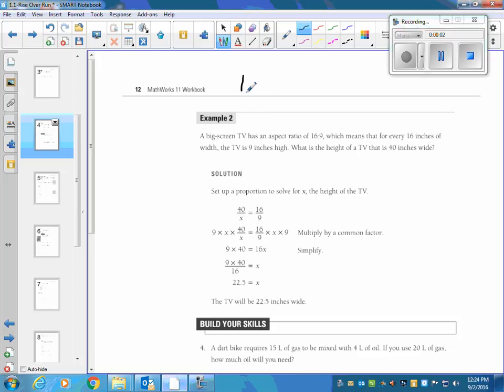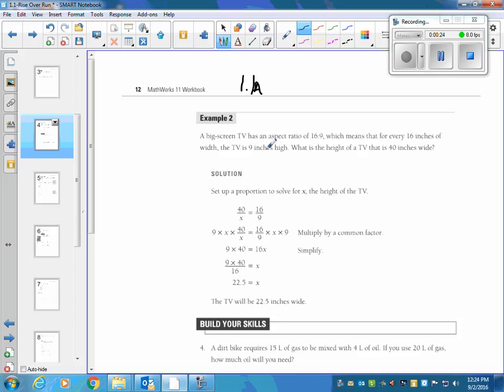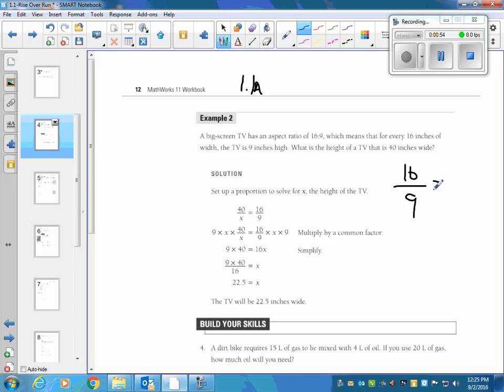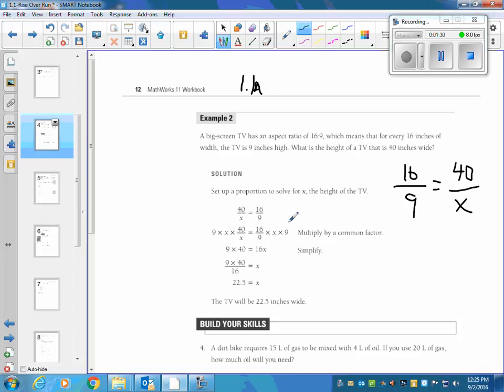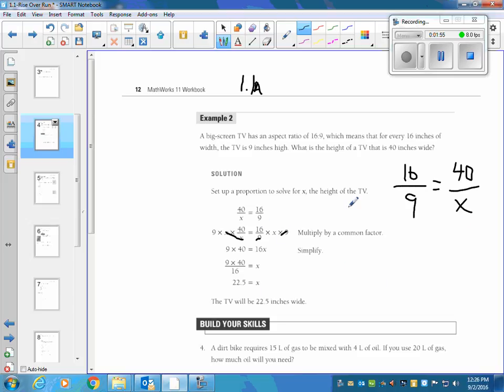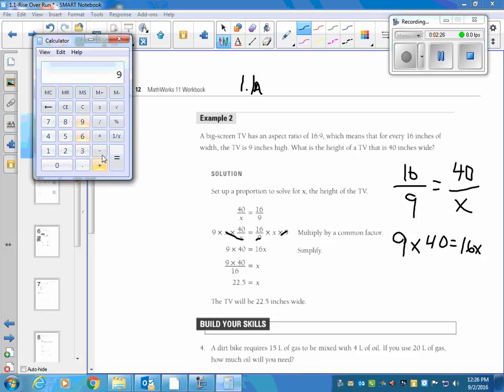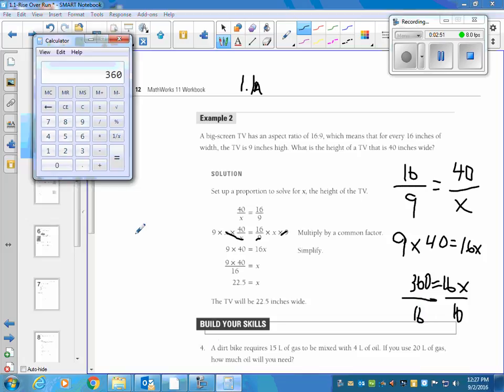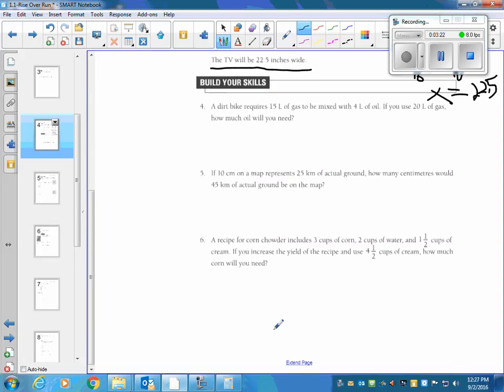1 1 A part 2